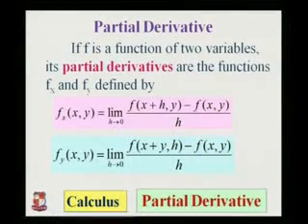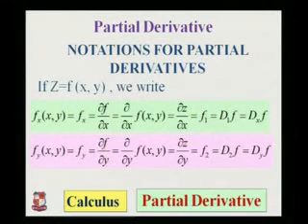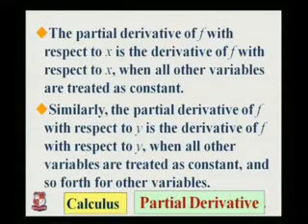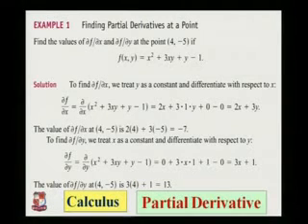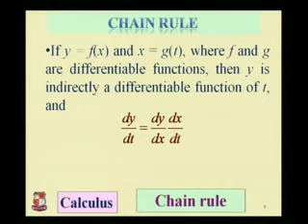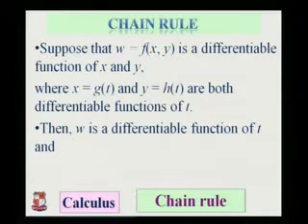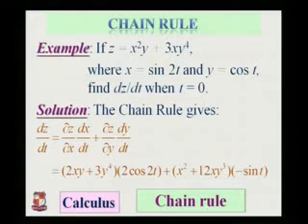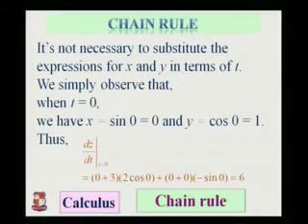Daksha Diwan-Calculus-Partial derivatives, Chain rules, Euler's theorem_1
Daksha Diwan Manojbhai-Government Engineering College, Gandhinagar-Calculus-Partial derivatives, Chain rules, Euler's theorem.